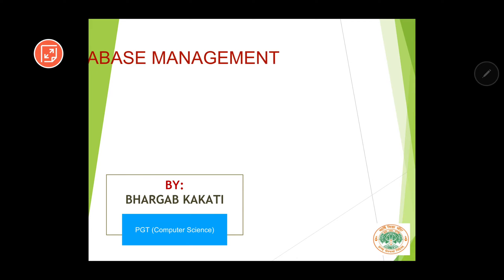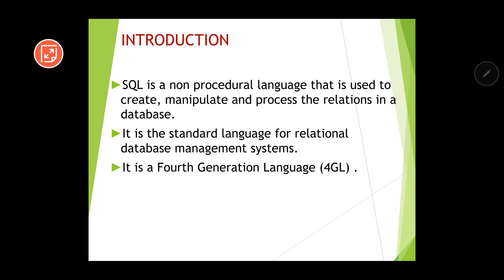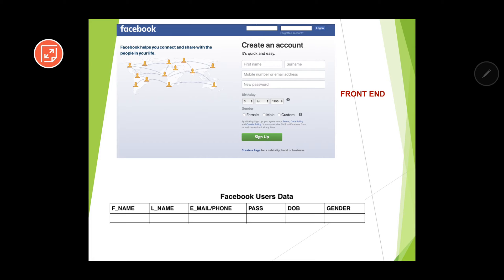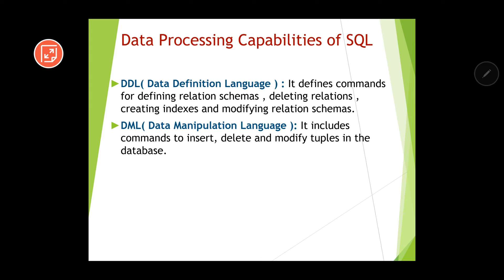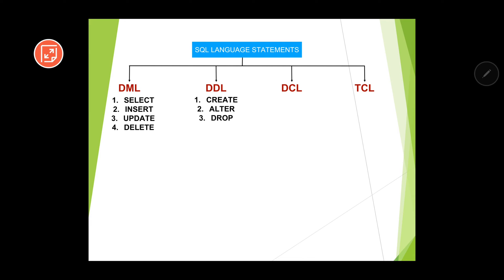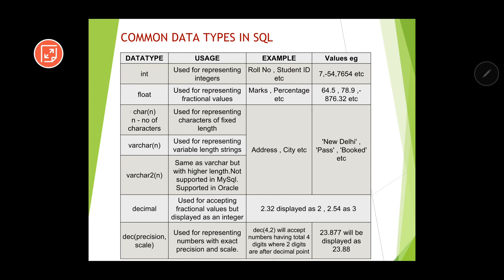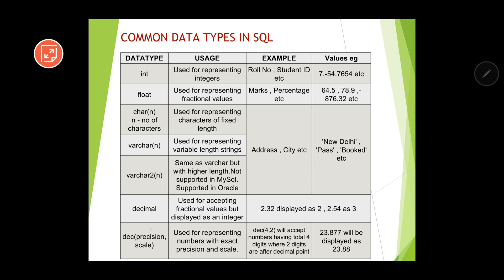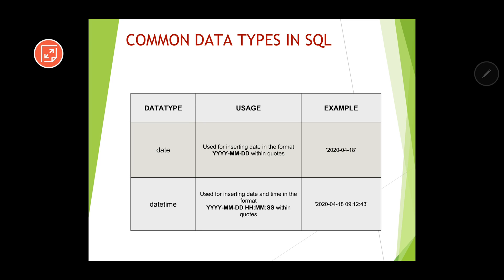#3 Introduction to SQL | Class 12 CBSE Computer Science and IP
Welcome to the Part 3 of the Unit on Database Management by Bhargab Kakati for CBSE Class 12 Computer Science (083) and Informatics Practices (IP) Examination. In this part I have discussed about an inteoduction to SQL which a student must know before moving on to the practical aspects of SQL.

Topics Covered:
         Intro
         Syllabus and Topics to be Covered
         What is SQL ?
         Advantages of SQL
         Concept of Front End and Back End
         Data Processing Capabilities of SQL:
              DDL , DML , DCL , TCL
         Common Datatypes in SQL